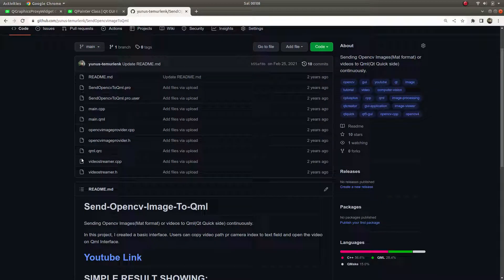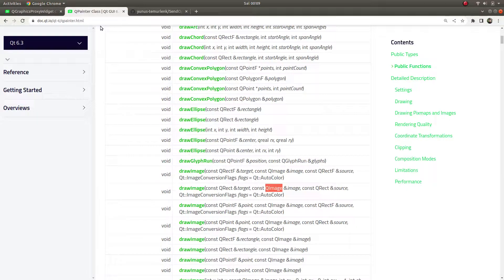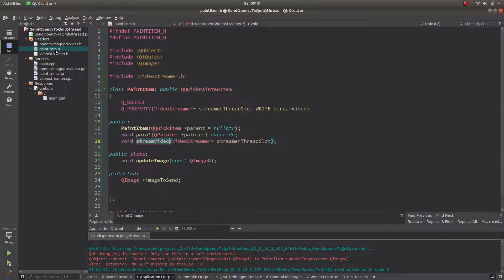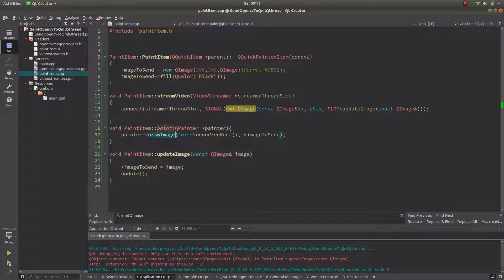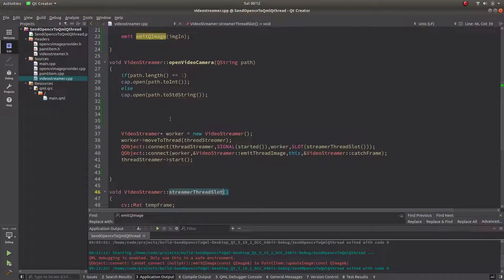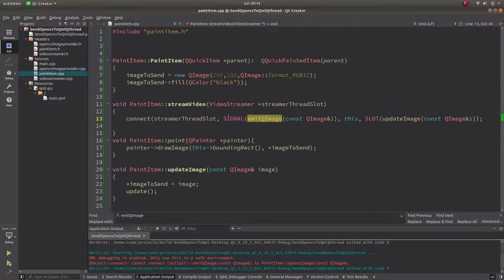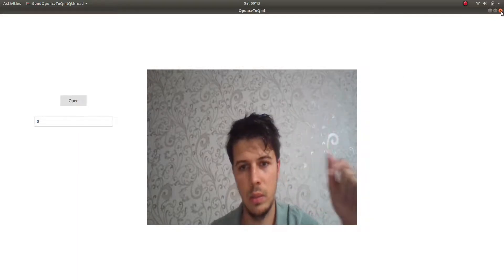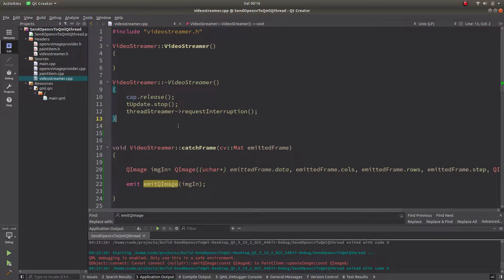Transfer OpenCV cv::Mat Images to Qml (QtQuick) | 2nd Solution | with QPainter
We have already seen how to send OpenCV cv::Mat type images to Qml(QtQuick) side with QImageProvider class. In this video, I showed another way to do that. I used QPainter class this time. This method may be more useful to some of you.

0:00 - Introduction
1:22 - Code Explanation
6:58 - Results